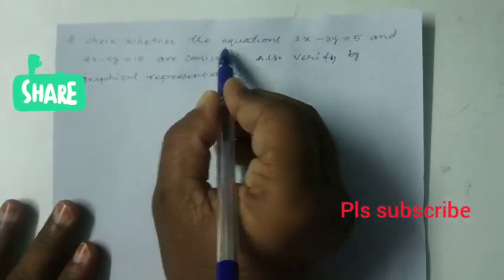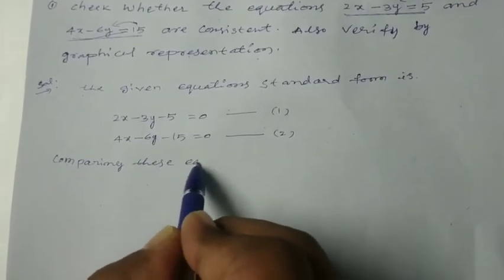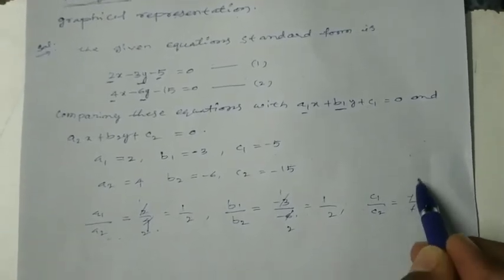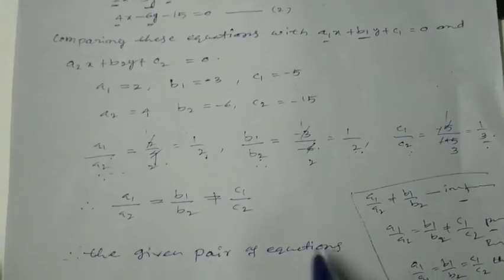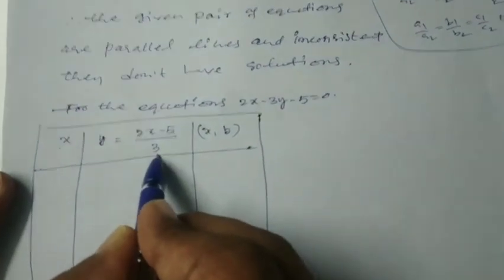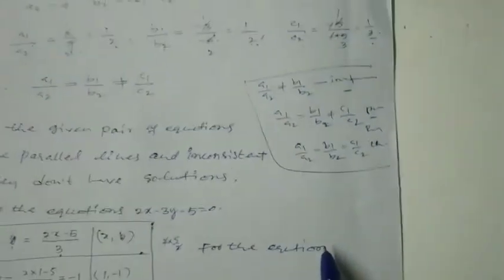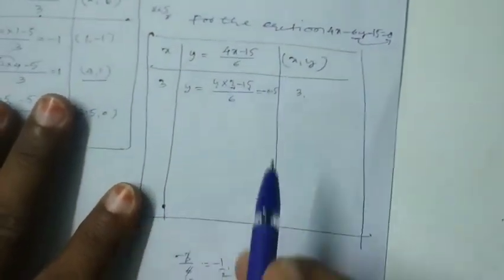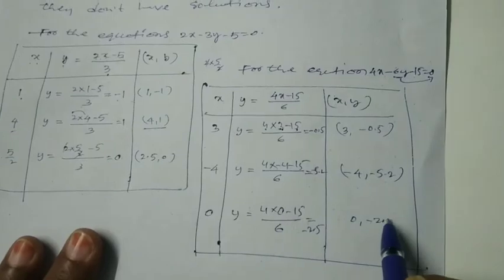Pair of linear equations in two variables CLASS X [Day4]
Graph problems